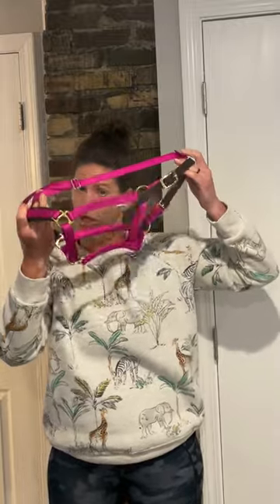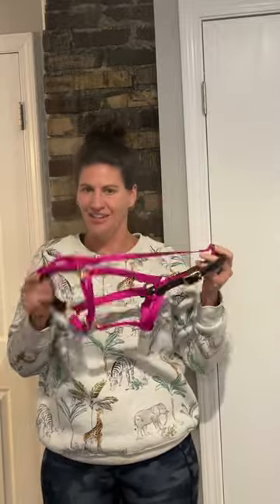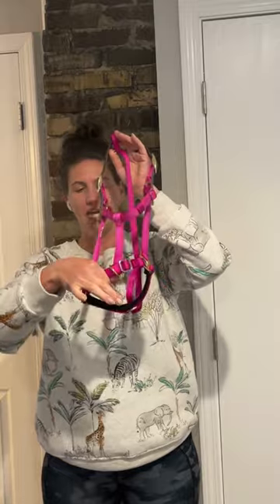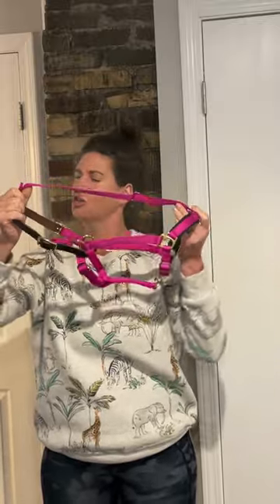Donkey-sized Breakaway Halters from GG Equine!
Donkey and mini-donkey owners! Are your animals' awkwardly-shaped heads making it difficult to find a halter that fits them properly? We have developed a new size of our GG Equine Premium Breakaway Halter to solve your problems!

Introducing the "Small Pony" size halter. As Kara explains, it fills the sizing gap between our "Pony" and "Mini" halters. Let's face it: size names for equine tack are about as precise as they are for human clothes, so we've also updated our size charts with precise measurements so that you can make your most informed decision before you buy.

If you have any questions about sizing, fitting, or anything else, please reach out by email to . We try our hardest to respond within 1 business day to all queries!

Music: "Small Town Girl" by e s c p  @escp

Follow GG Equine on Social Media! Use ggequine, greenguardmuzzle, or grazingmuzzle when you post to make sure that we see it!

Kara Musgrave is a trainer and a GG Equine customer service specialist. She has her own YouTube channel, "Musgrave Equestrian," where she shares tips and lessons rooted in positive reinforcement techniques.